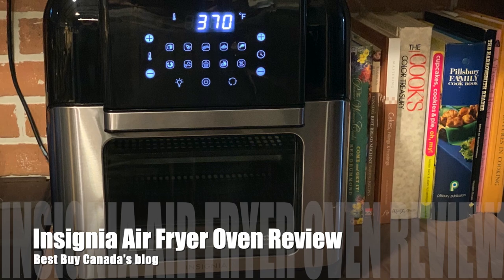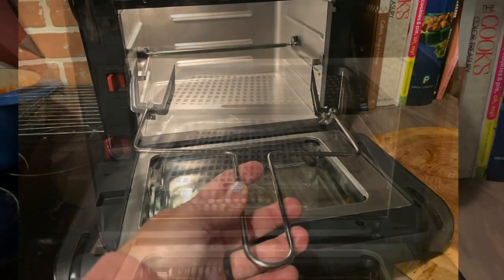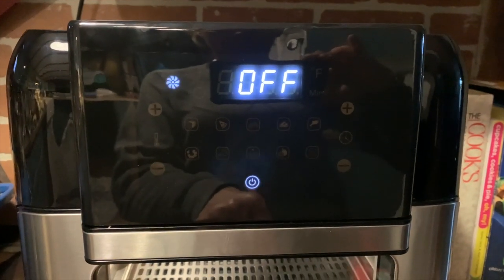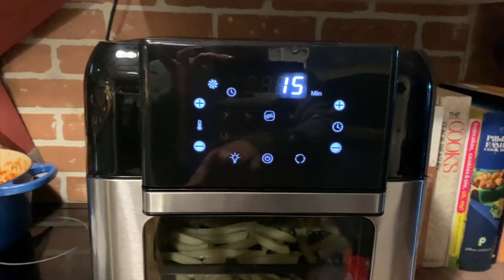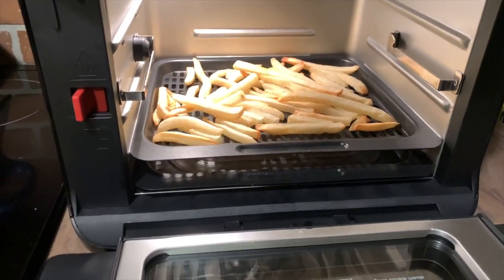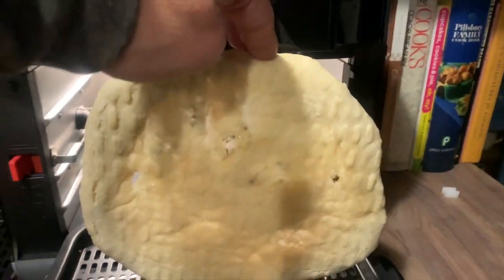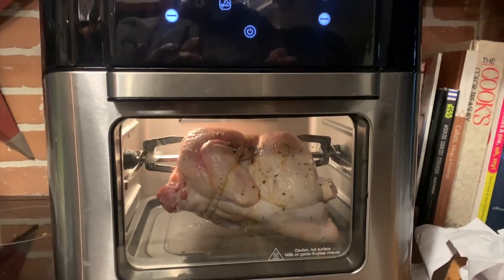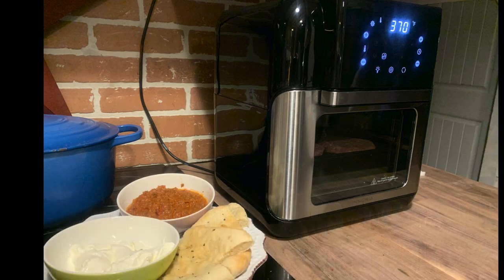Insignia 10 QT Air Fryer Oven Review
The Insignia Air Fryer Oven is an air fryer fit for a family. Roast, bake, and fry in this three level oven and everything comes out crispy and delicious.